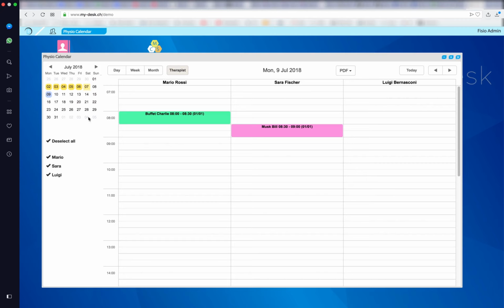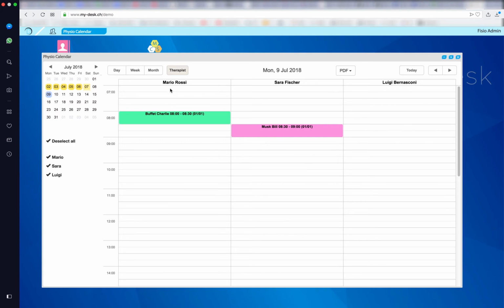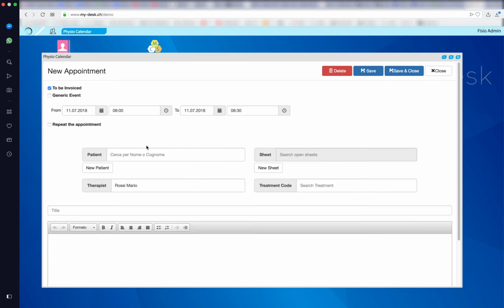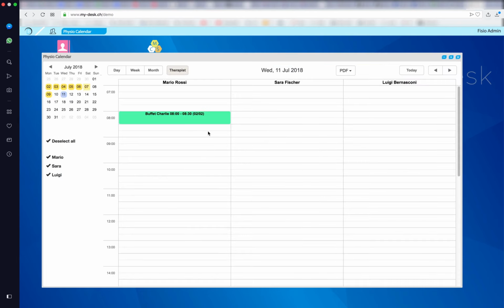01 - OWL FisioSuite Tutorial - Introduction [ENG]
Do you know how it works? In this tutorial series you will understand the easy operation of OWL FisioSuite in a few simple steps.
OWL SOLUTIONS SA
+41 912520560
Via Mons. A. Jelmini, 7